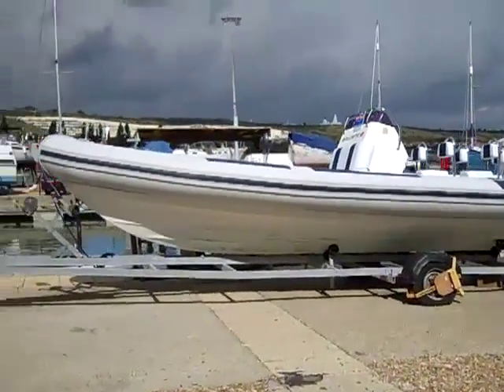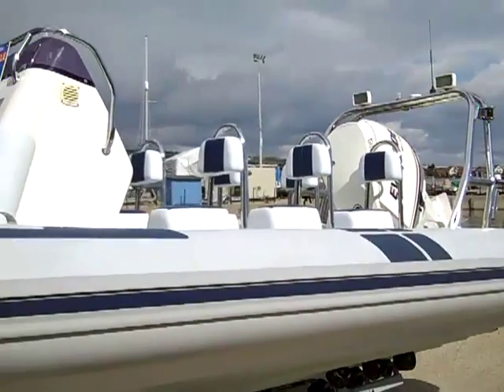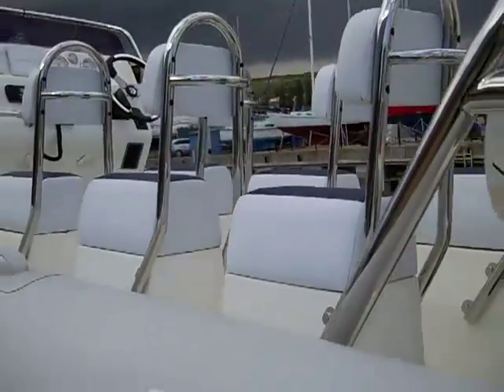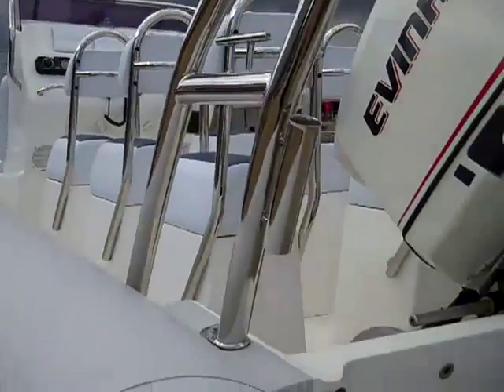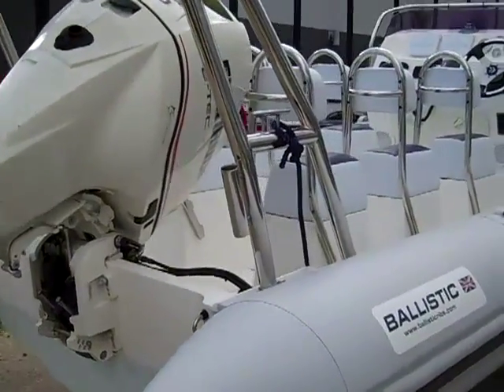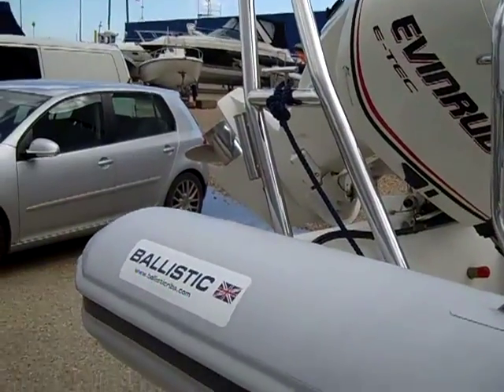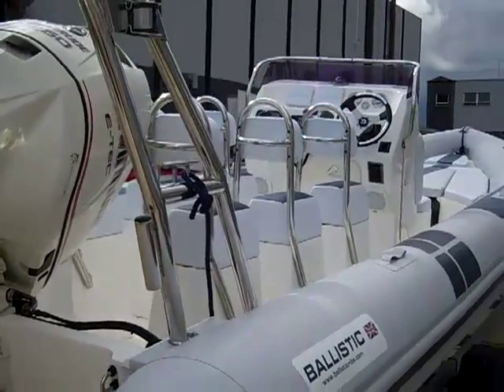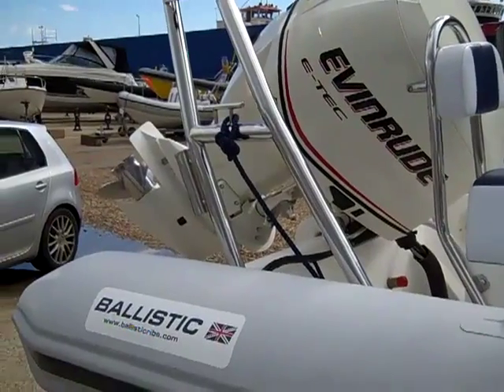Ballistic 7.8 with Evinrude 250 Only 80 hours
Second Hand Ballistic 7.8m RIB with Evinrude E-tec 250Hp Outboard.
£29,995.00

JBT are pleased to be advertising a Ballistic 7.8m RIB with an Evinrude E-tec 250Hp Outboard.

The Ballistic 7.8 is a fantastically sturdy and fast boat for all the family.

This particular RIB has been fitted with 6 individual pod seats aft of the console offering supportive seating for all the family. In addition there is a 2 person console seat and seating around the bow for more passengers.

This Ballistic RIB also boasts a large double console giving excellent protection to those on board. The console houses a Lowrance plotter and depth sounder, Sony Marine stereo and hydraulic steering.